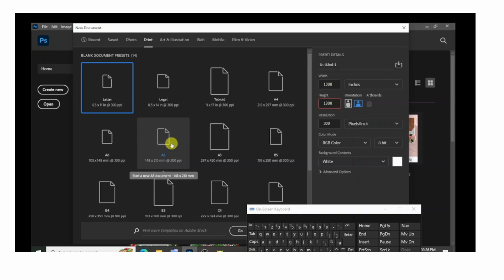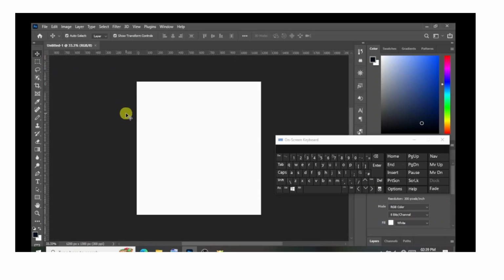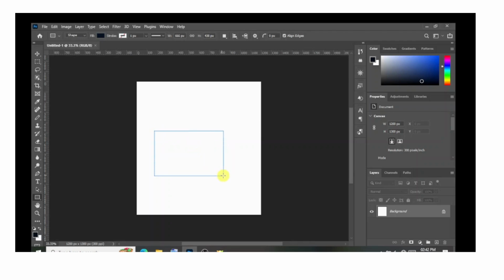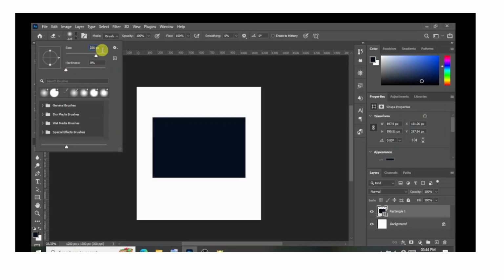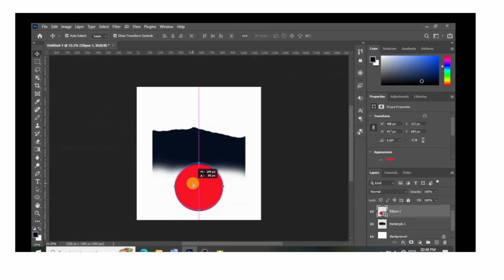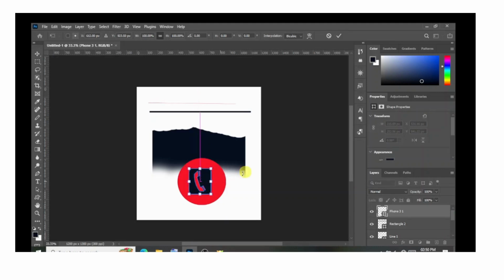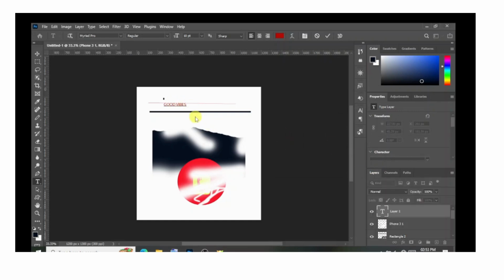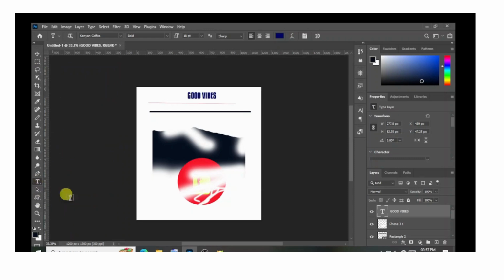Photoshop Essentials: Top Tools for Beginners.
Get started with Photoshop!

In this tutorial, we'll cover the essential tools every beginner needs to know. From selection tools to layers, learn the basics of Photoshop and start editing like a pro!